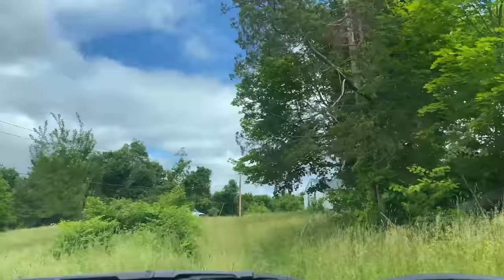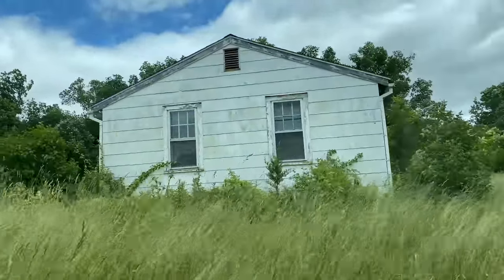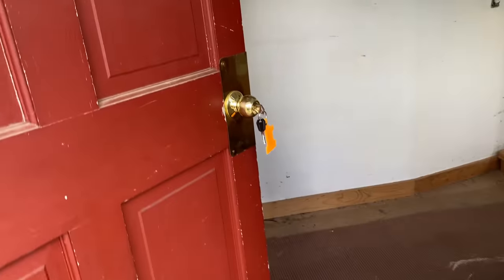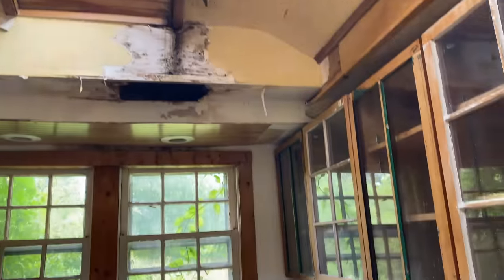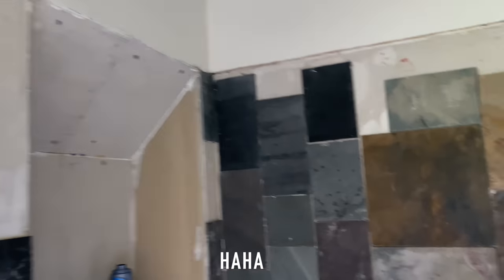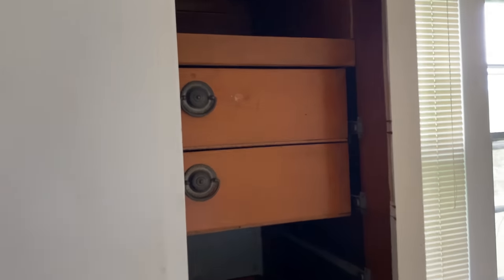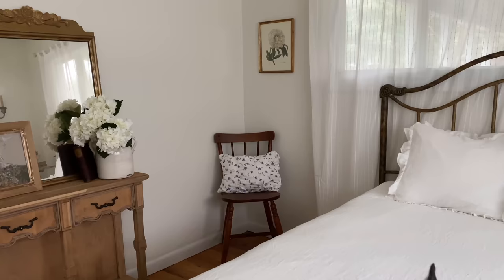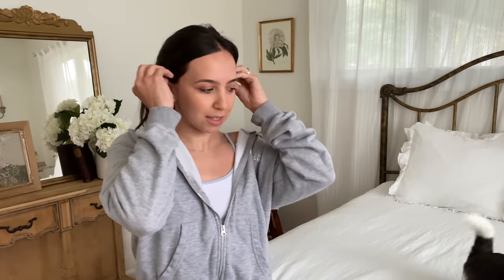Touring a Abandoned Fixer Upper House! Tree Fell Through House | 14 Acres with Pond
Today we are touring a fixer upper! This house needs TONS of work. A tree fell through the house and it now has been abandoned for years!